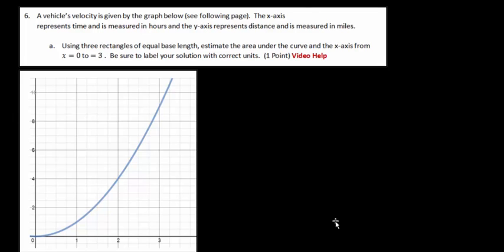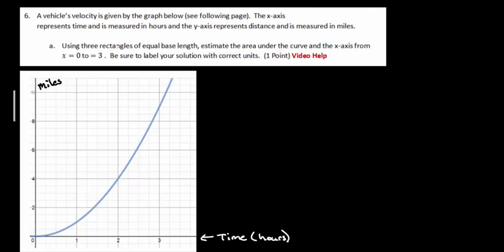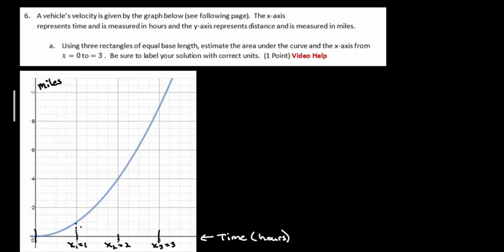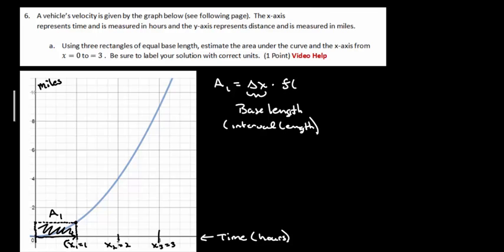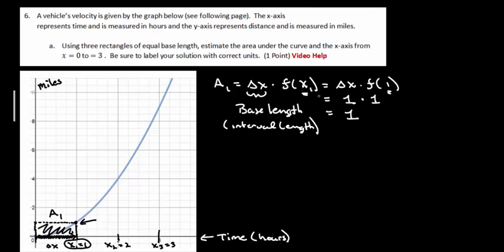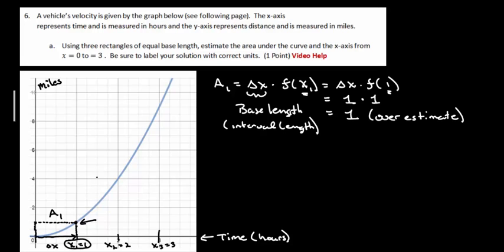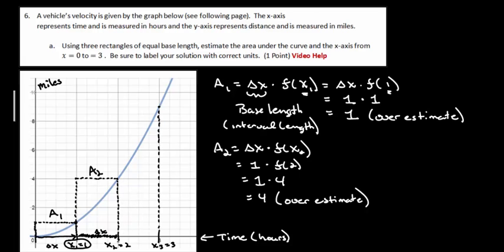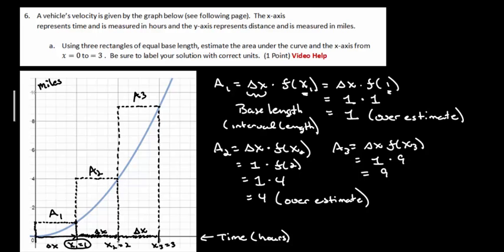Approximating the Area II 20121313